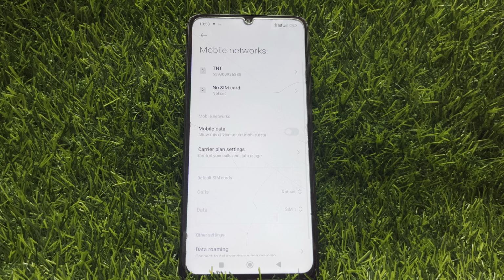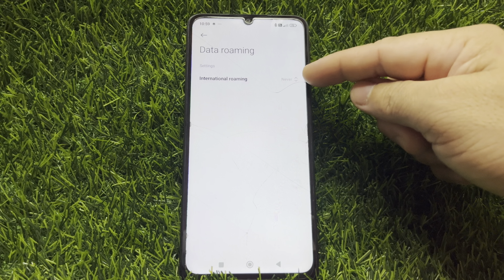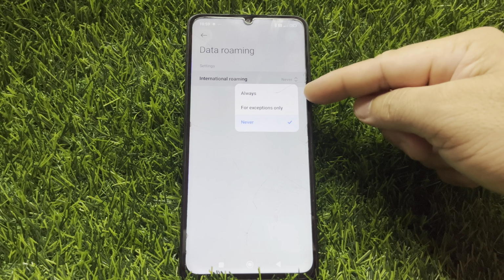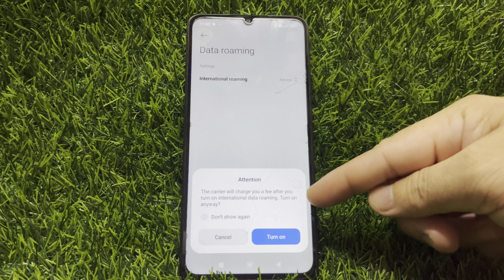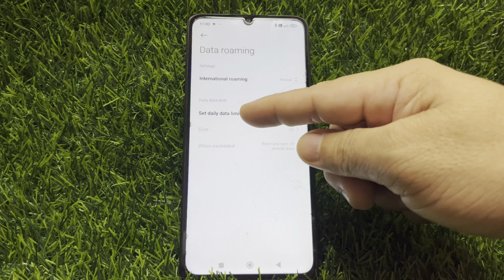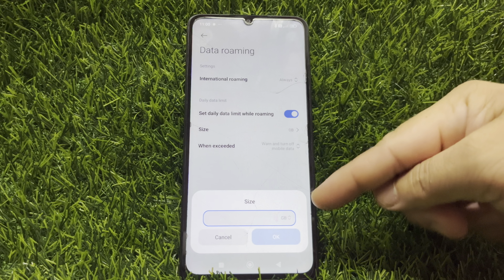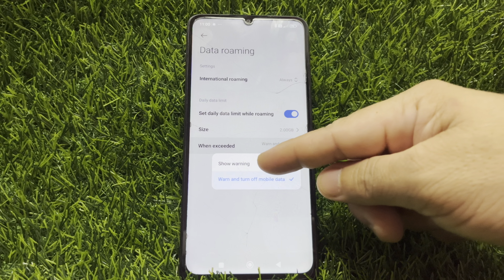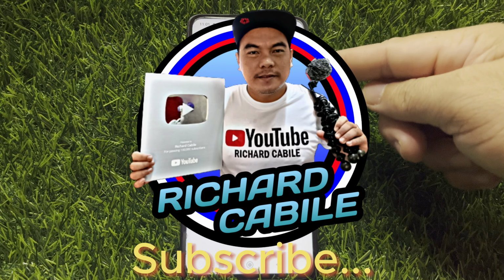How to Set Data Roaming on Xiaomi Redmi 13C